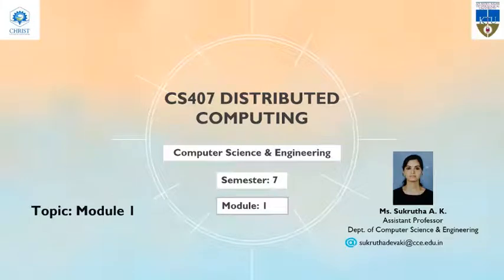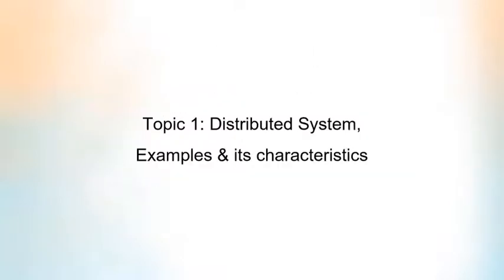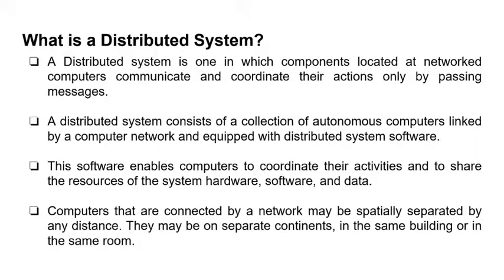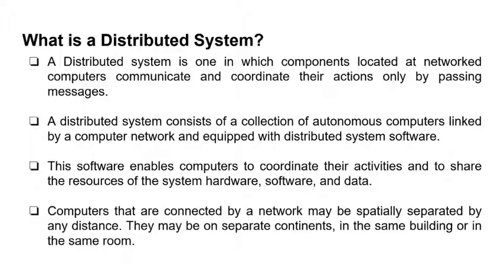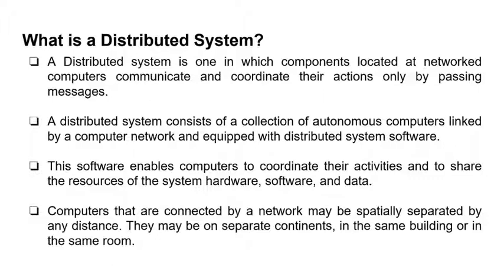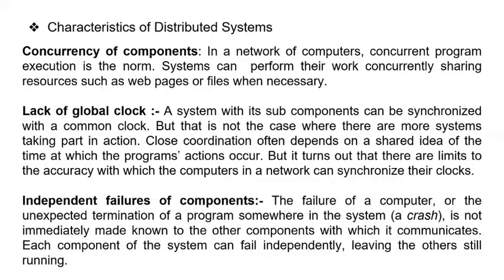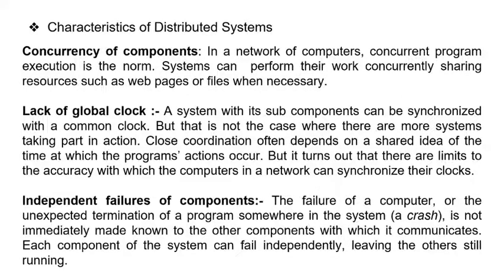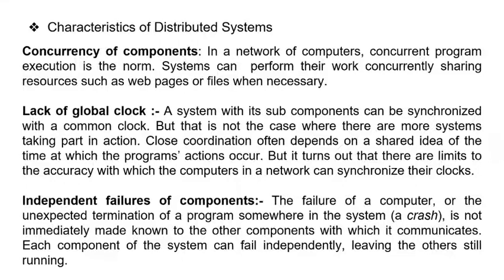CS407Distributed Computing Module1 Part1